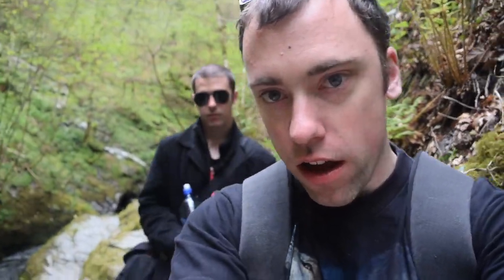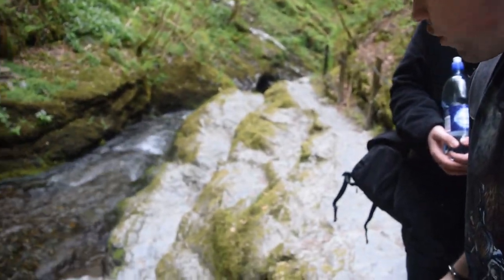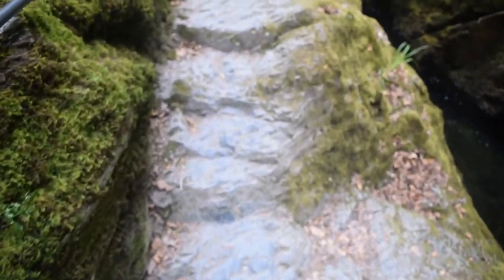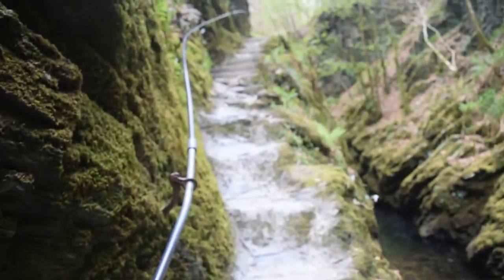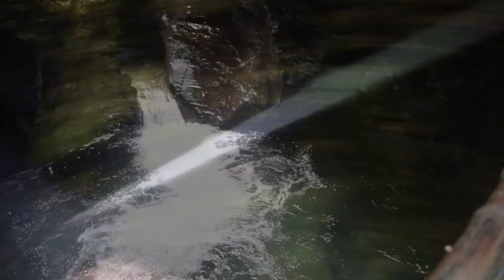We Found The Devils Cauldron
Hey Guys, so me & George have visited another National Trust Site.
This time we went to Lydford Gorge, the Deepest Gorge in the UK.
Its an awesome place to visit & it has some amazingly beautiful views, along with a Waterfall & the Devils Cauldron, Its totally worth a visit.

Come Join The Adventure :D

You Only Live Once, Live Big.